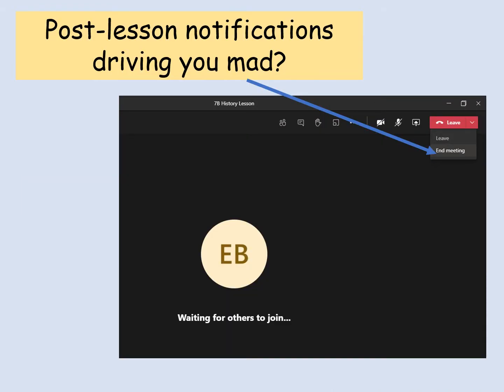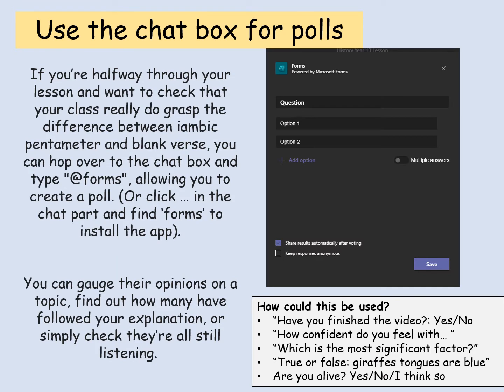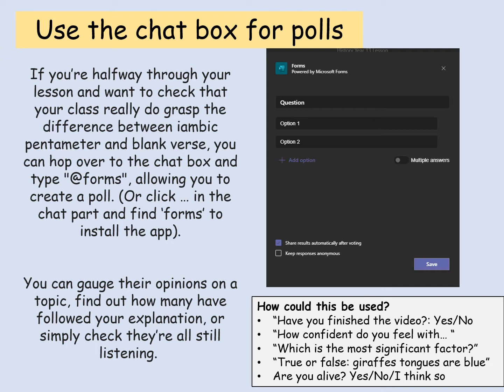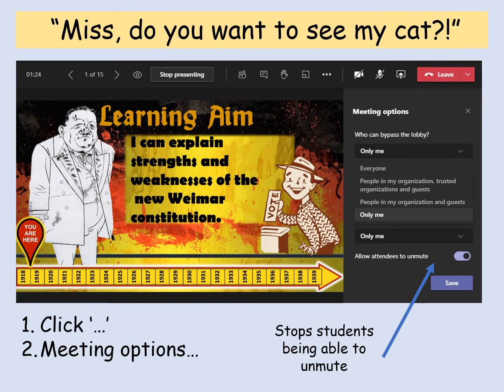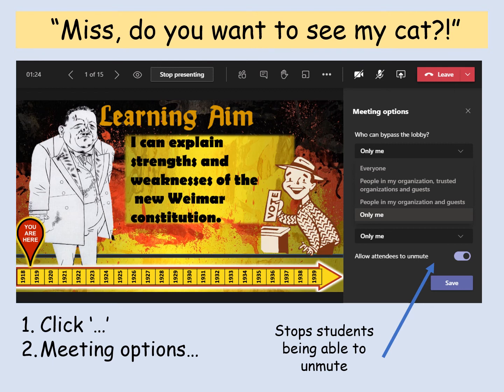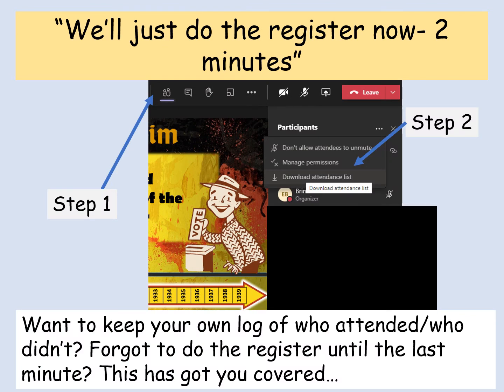Teams Basic Tips Audio EB